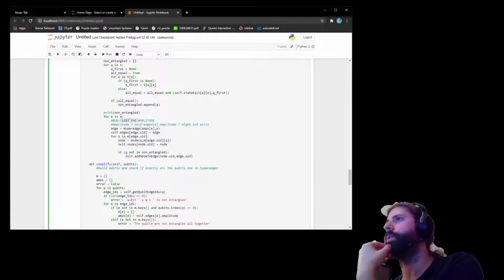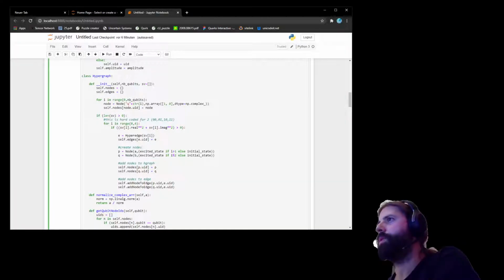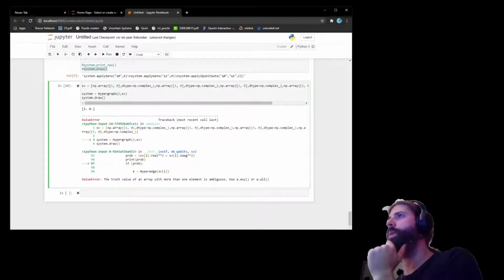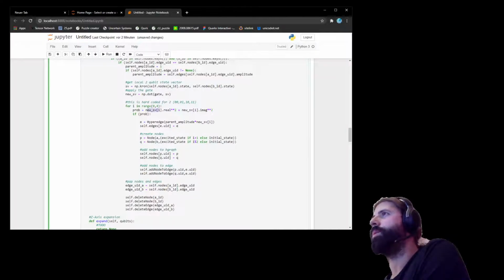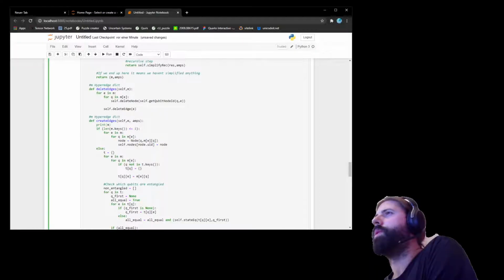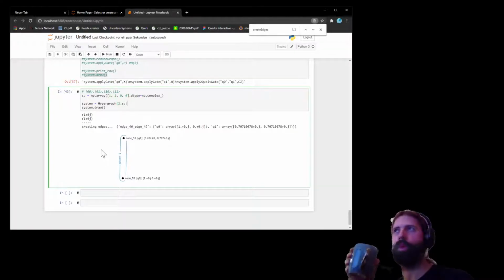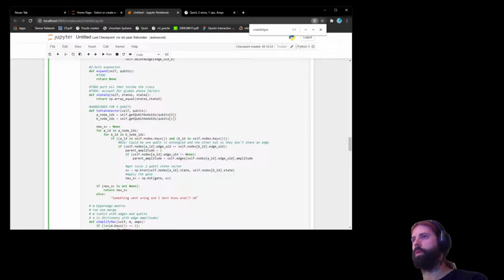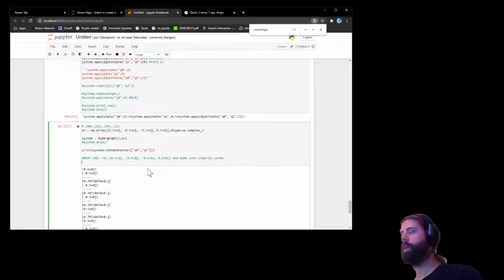EHS Prototype [Part 24]